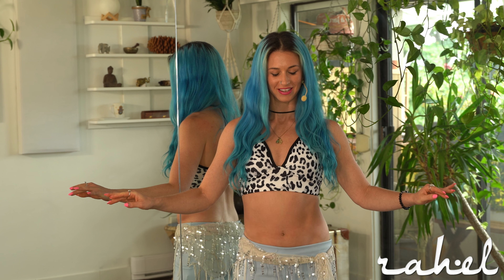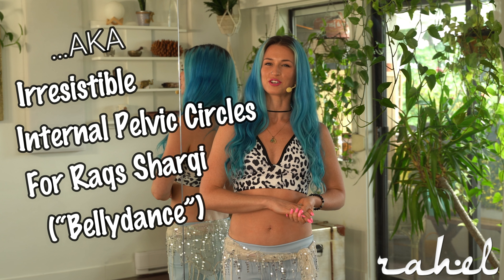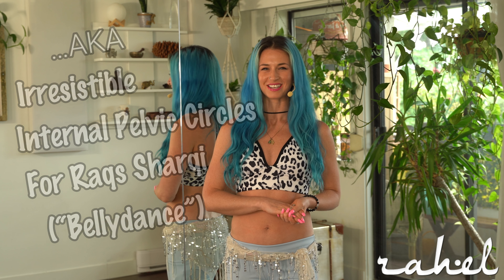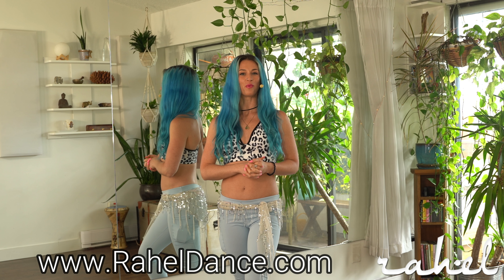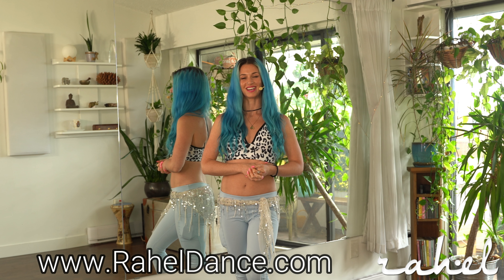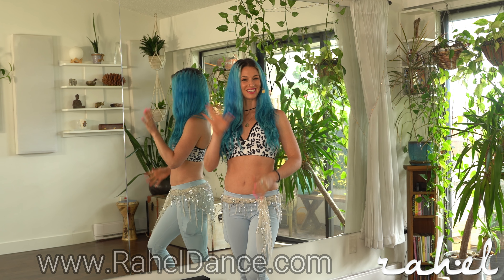Rahel Bellydance - Yummy Omi Tutorial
A mini lessons for Yummy Omis! Or Juicy Internal Pelvic Circles!
Want to take your internal hip circles from big, skeletal and mushy, to tight, juicy and ooey gooey? Use these tips and get it isolated and clean!
Then join me for more classes, Live (Online and In person) or On Demand

Music used with permission by Dr George Dimitri Sawa